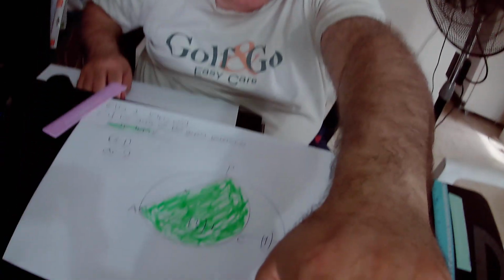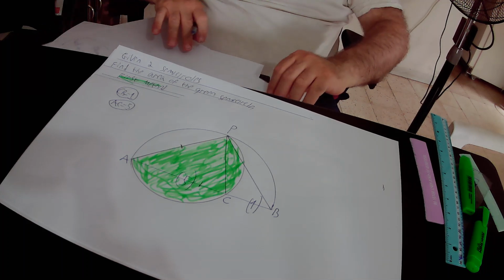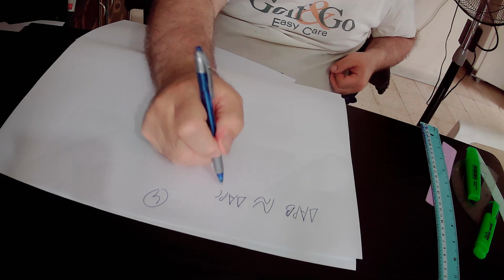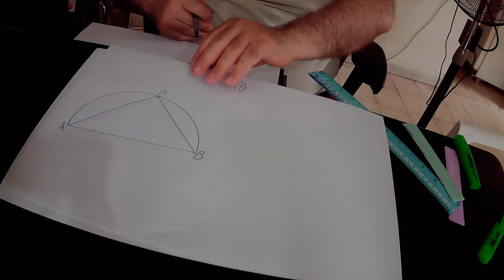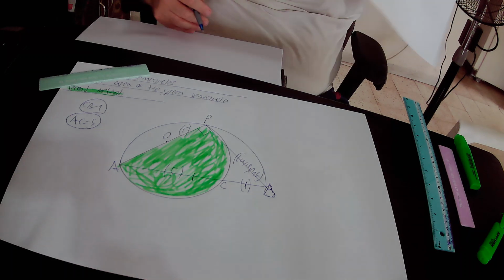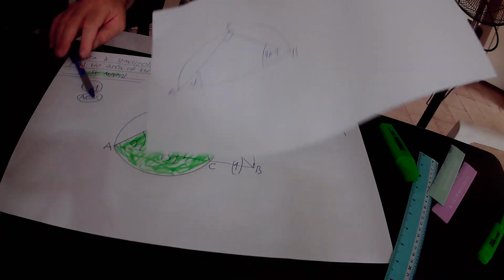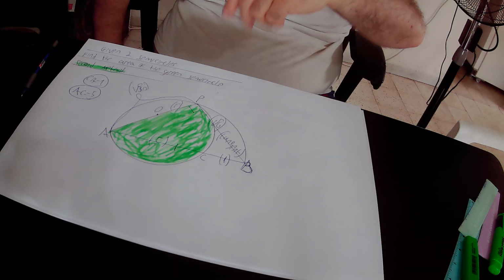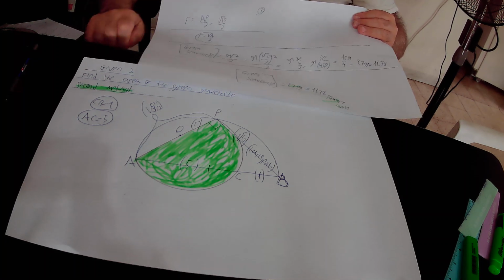Find the area of shaded semicircle | A Nice Geometry Problem | 2 Methods